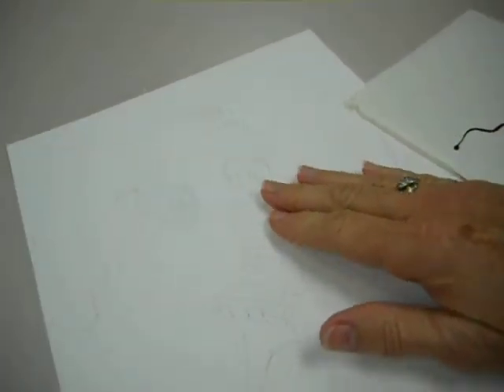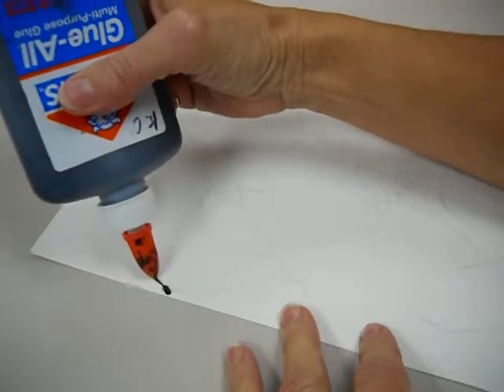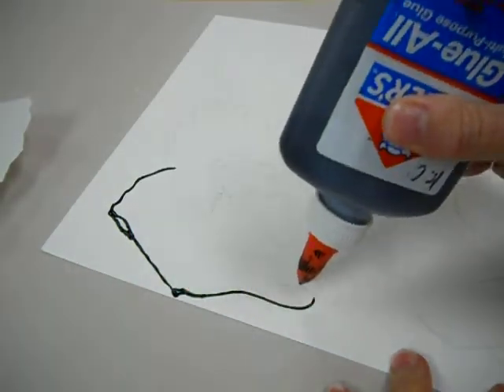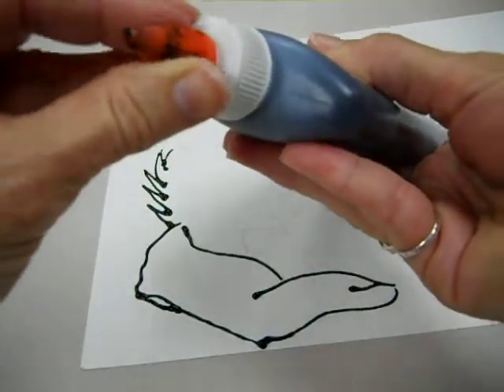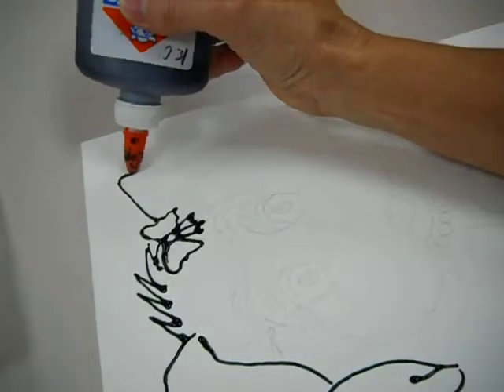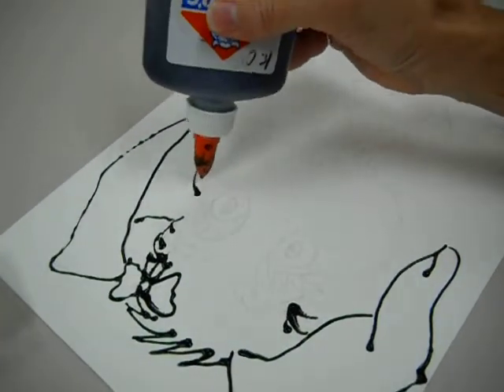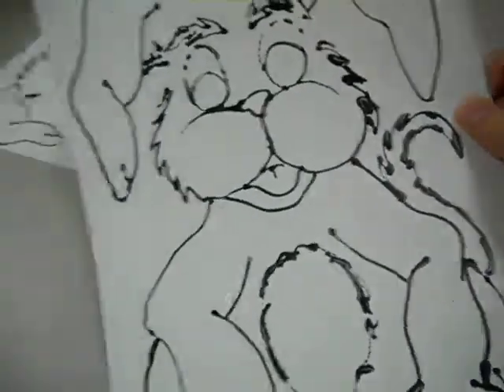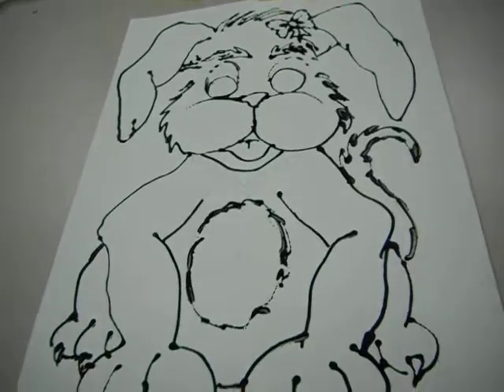Black glue Character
Black glue the Contour lines of your character before adding the watercolor paint.